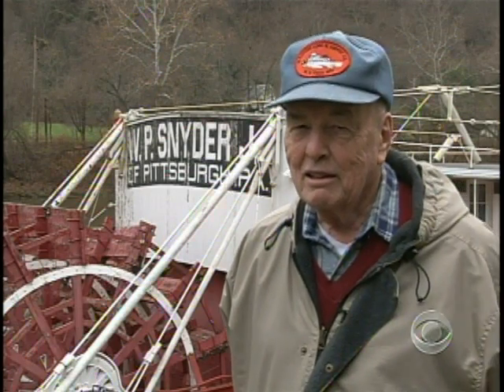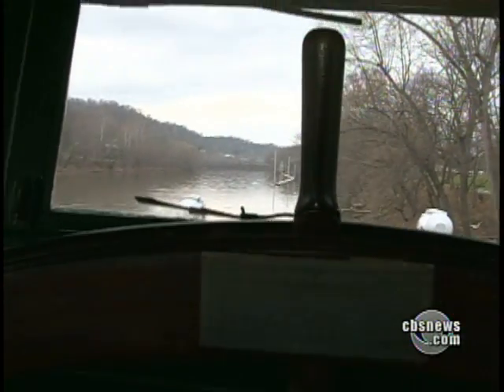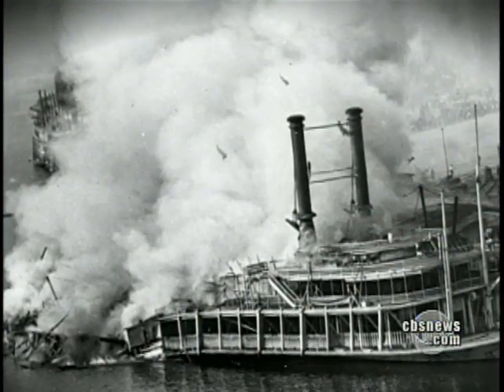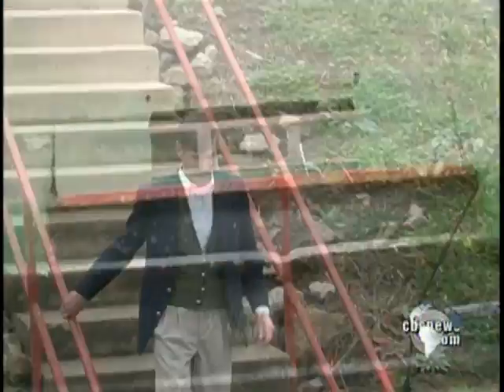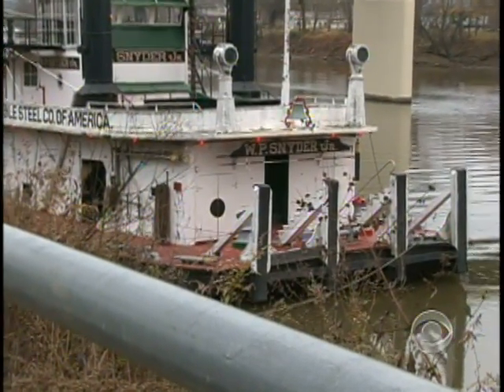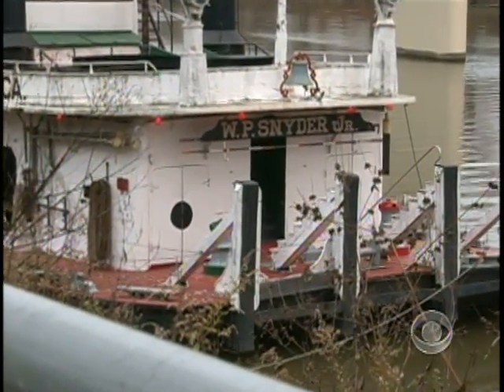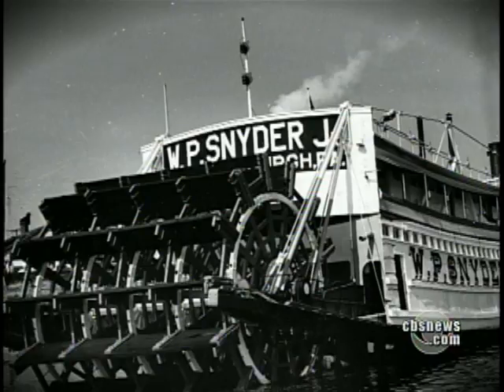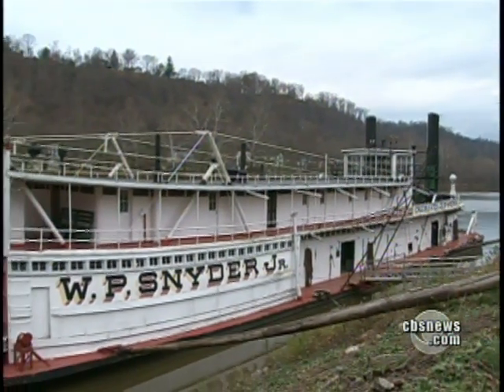Preserving Historic Towboats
During the 19th century, paddlewheel towboats helped keep the U.S. economy humming by hauling coal and steel. As Anthony Mason reports, an Ohio town is trying to save one that is still intact.